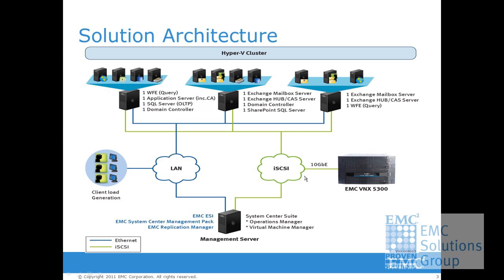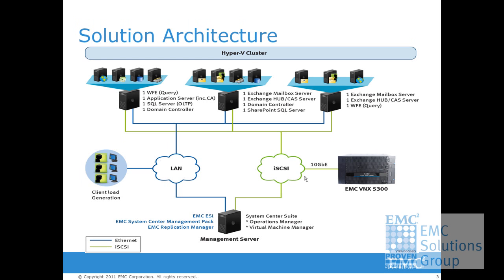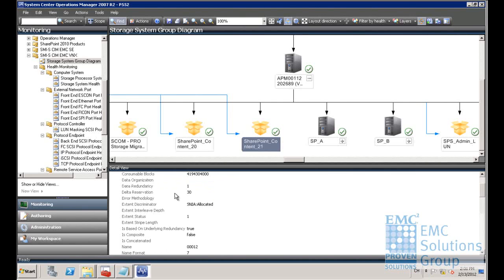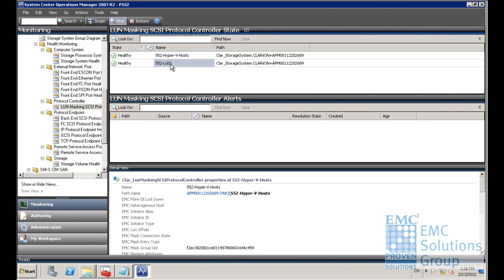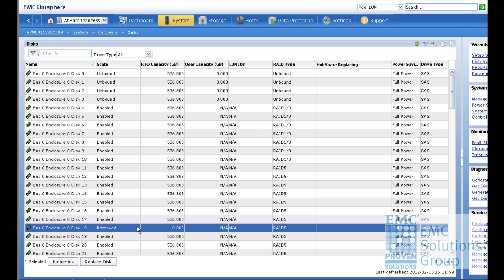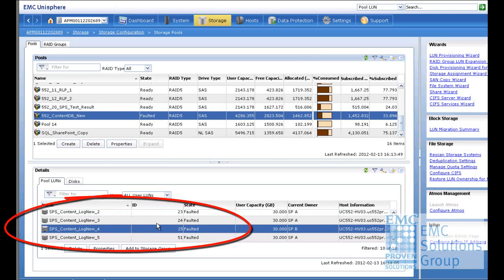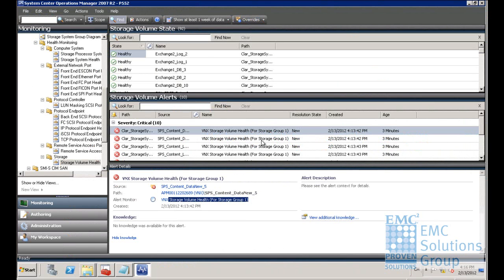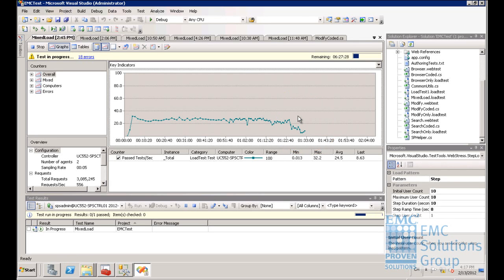Microsoft Private Cloud - VNX Disk Failure Demo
EMC Infrastructure for Microsoft Private Cloud

- EMC VNX5300, Replication Manager, Microsoft Hyper-V, Microsoft Exchange, SharePoint, SQL Server, System Center

In the demo, we removed one of the disks that store the SharePoint content database to see the disk failure impact on the SharePoint Server performance. In this scenario, the data on the removed disk was automatically rebuilt from the mirrored data on the hot spare disk. Read and write operations to this disk were redirected to the hot spare disk and the SharePoint Server Service was not interrupted during the disk failure event. When the disk was placed back into the disk array, the data was copied back from hot spare disk onto the original disk. During the entire period, the SharePoint Server service continued to run the workload without interruption.

We also leveraged EMC System Center Management Packs to monitor the storage arrays in the entire environment and infrastructure.